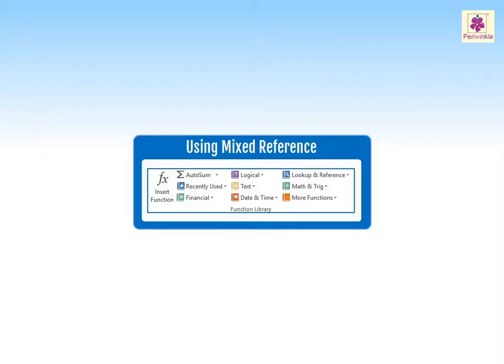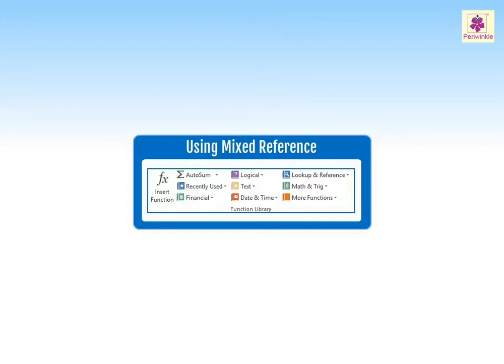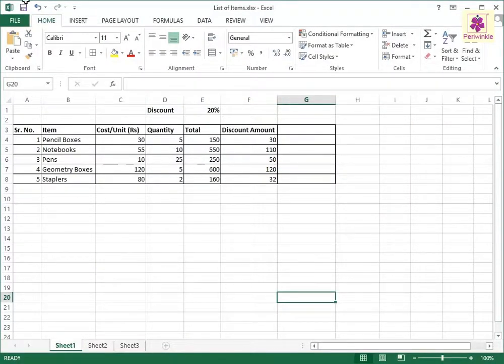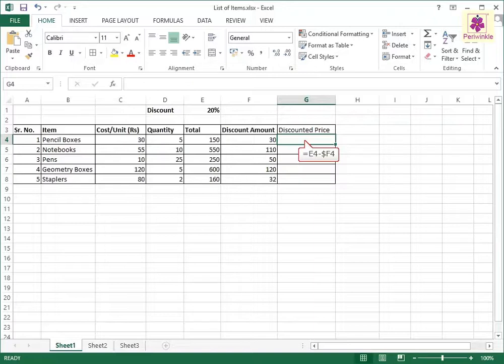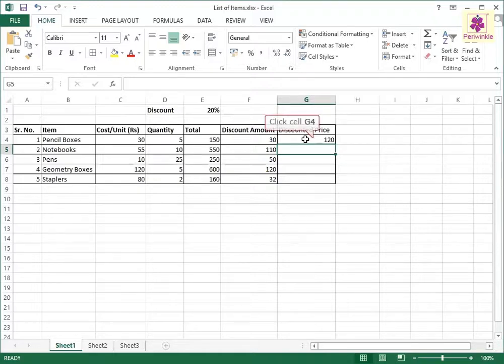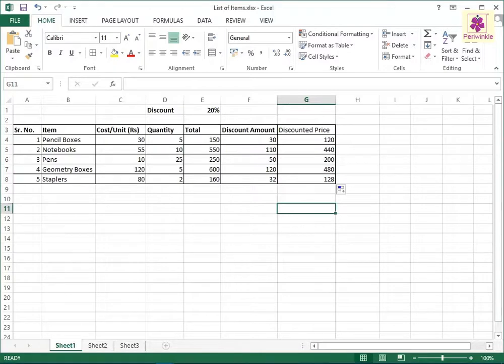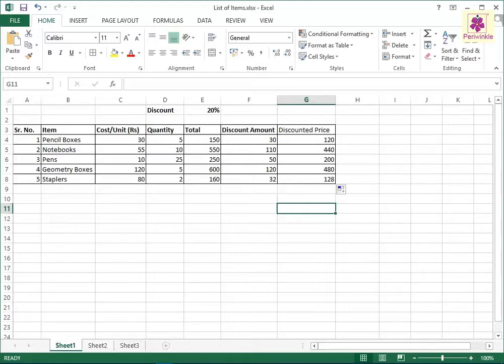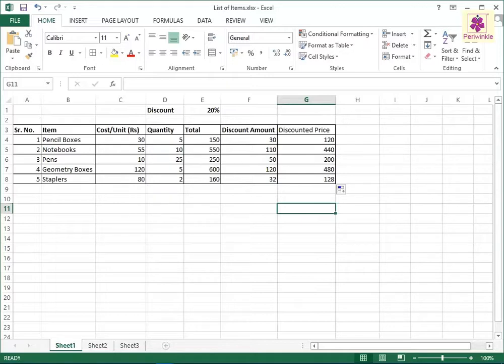Mixed Cell References | Computer Training | Periwinkle